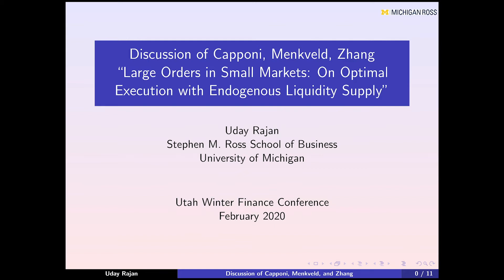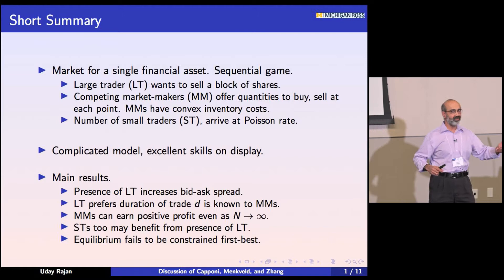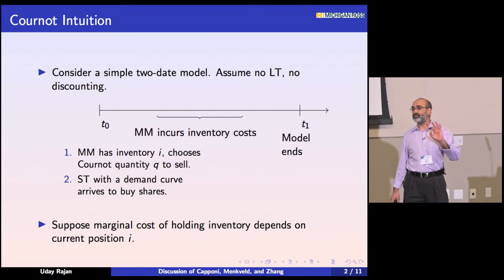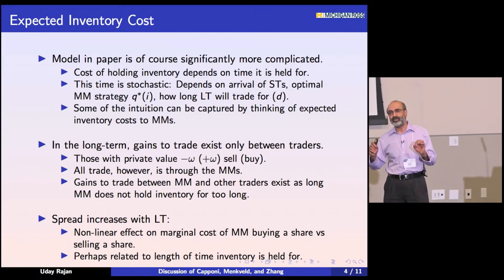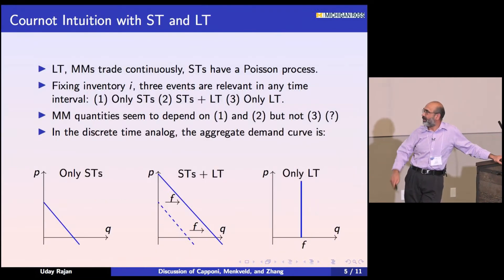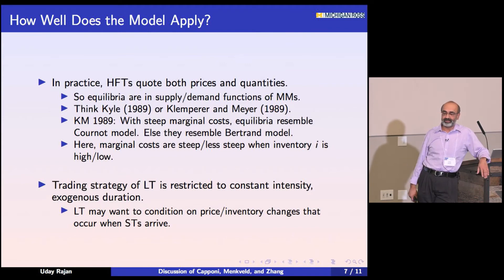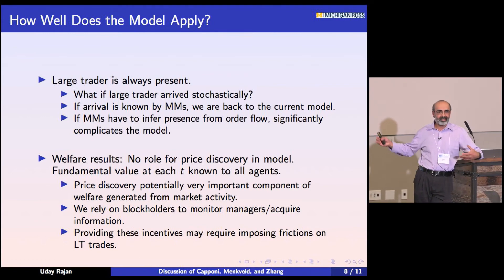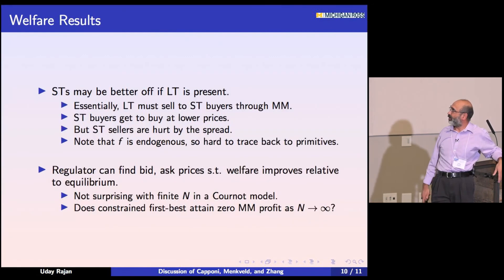2020 UWFC Paper 5 Discussion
Discussion of paper titled “Large Orders in Small Markets: On Optimal Execution with Endogenous Liquidity Supply” at the 2020 Utah Winter Finance Conference. Discussant is Uday Rajan (University of Michigan).